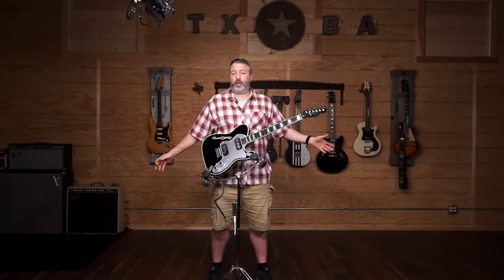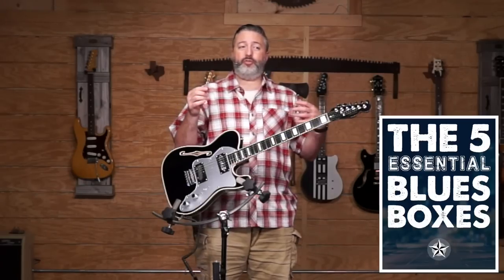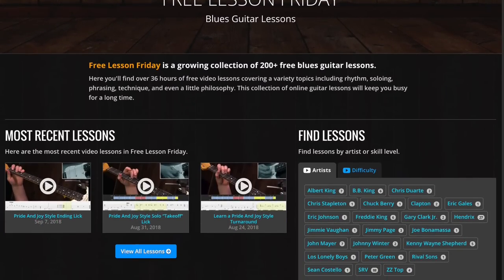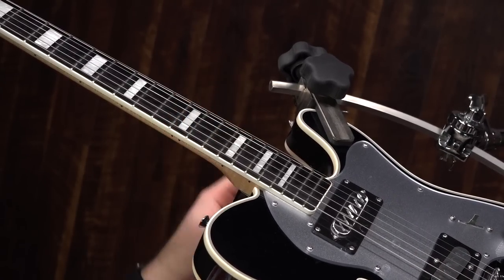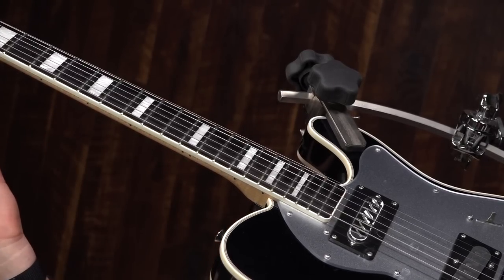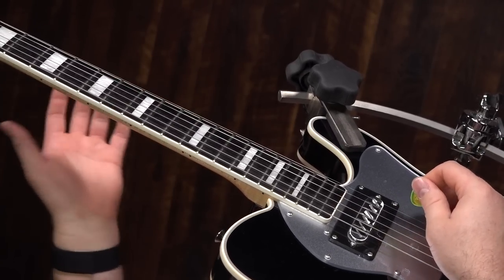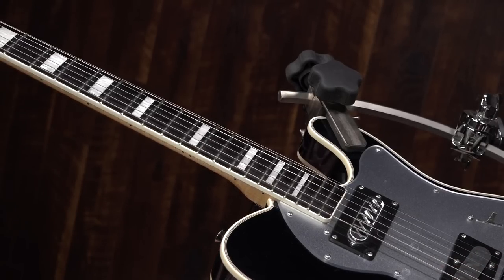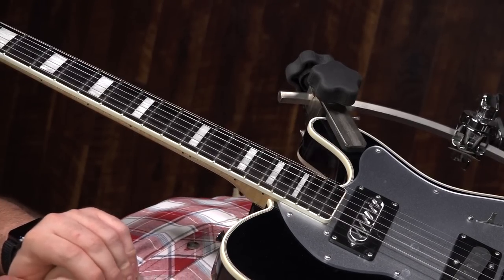Box 3 to Box 4 - Major To Minor Transition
In this lesson I'll show you a neat way to transition from Box 3 into Box 4 which switches you from a major to a minor sounding blues lick. It can be used at several places in a 12-bar progression. I'll show you two different places to use it, with demonstrations.